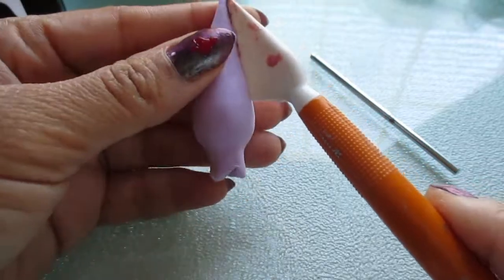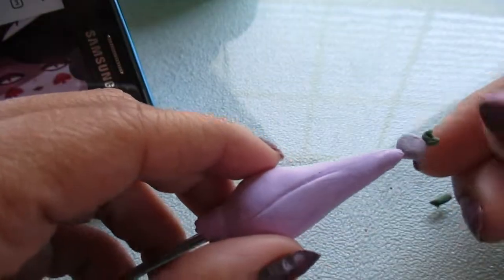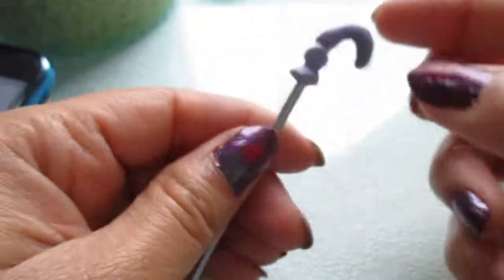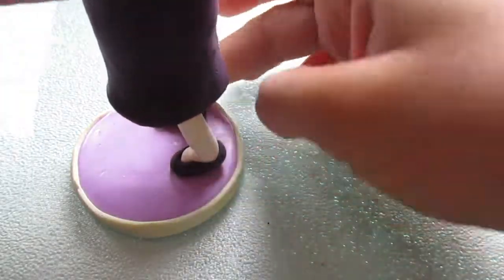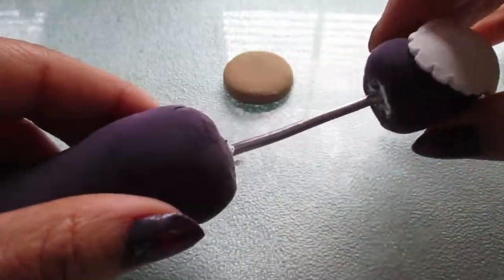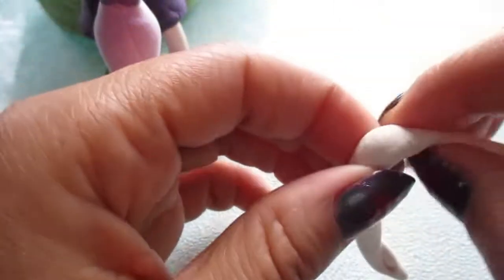Eclipsa 6" Figure - Star Vs The Forces Of Evil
I meant to say "painted with glow in the dark paint" not "clay". Oops.
My Etsy